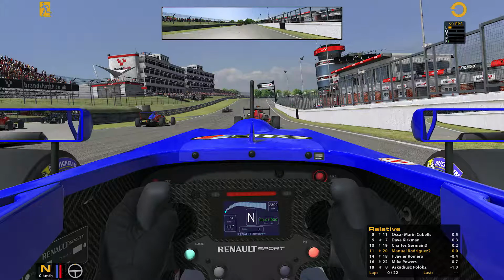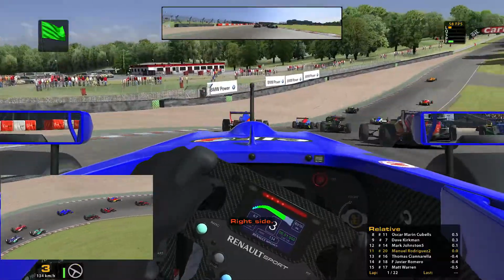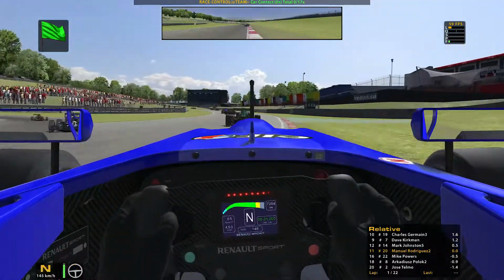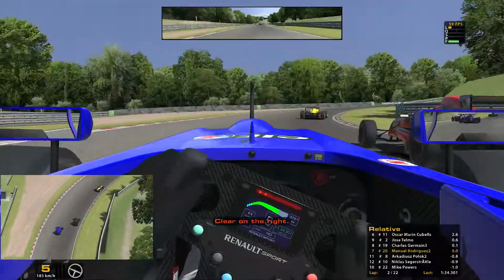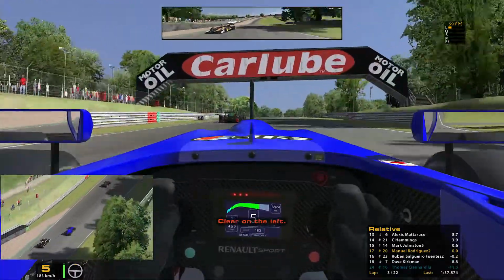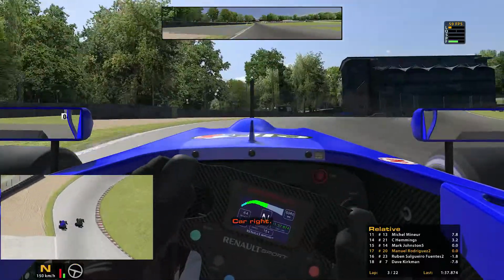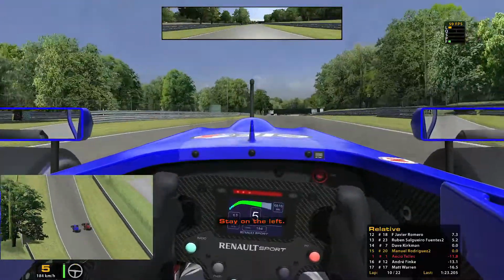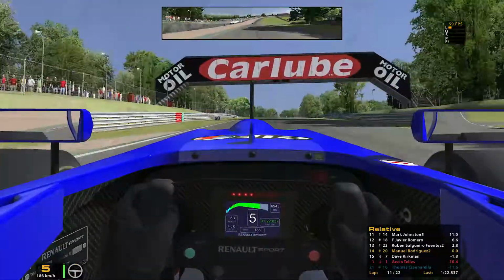iRacing | FR2.0 @ Brands Hatch | The Maldonado Within!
Awesome combination between the FR2.0 and Brands Hatch. Great fun despite all slaps to the face.